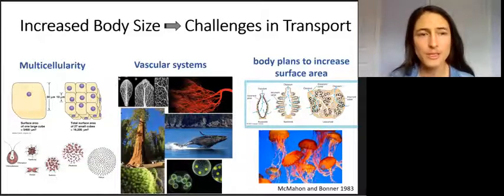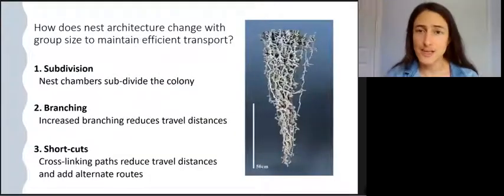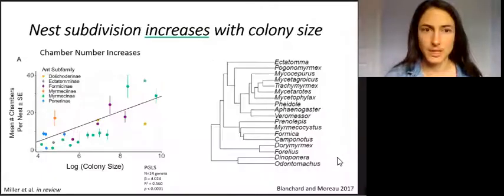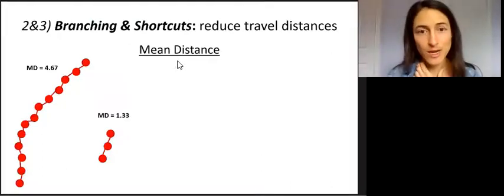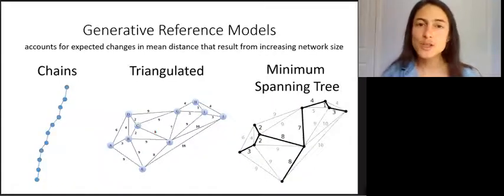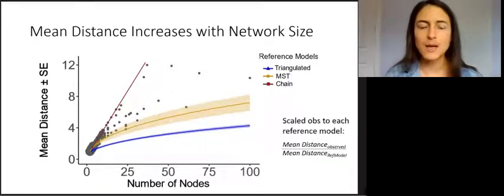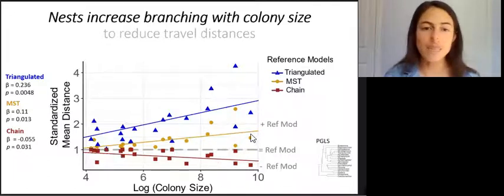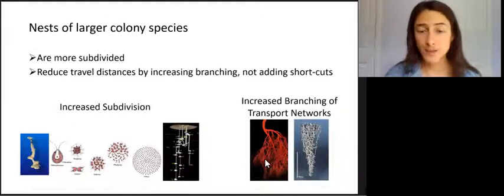Julie Miller - Modularity and connectivity of nest structure scale with colony size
Julie Miller presentation on "Modularity and connectivity of nest structure scale with colony size".
Symposium on Nest architecture and collective building in social insects at IUSSI 2021.